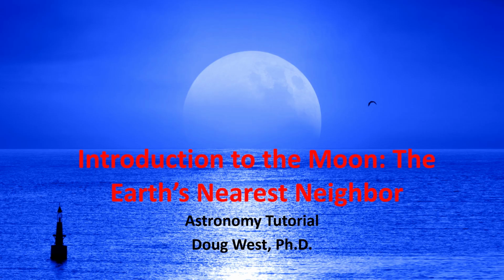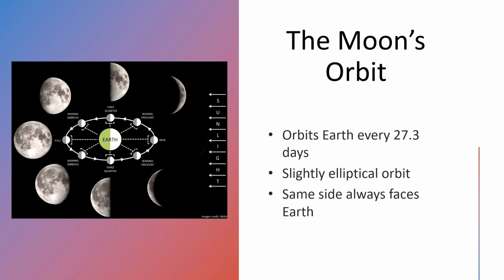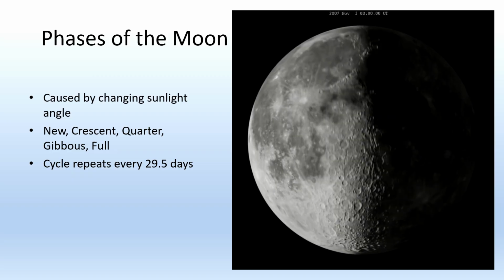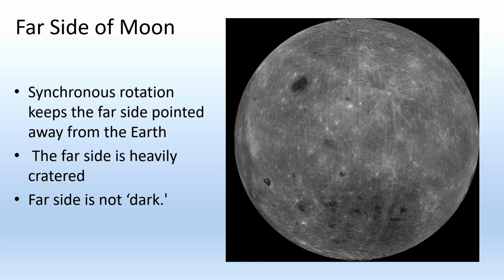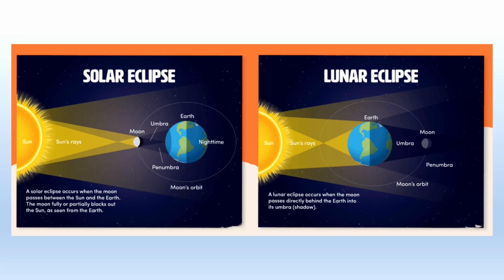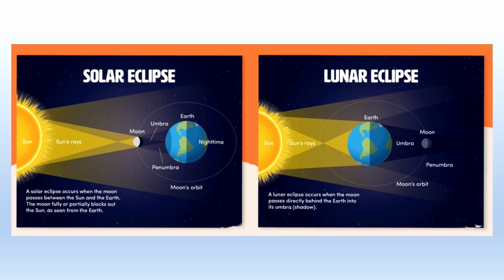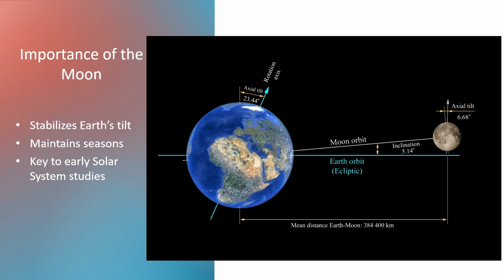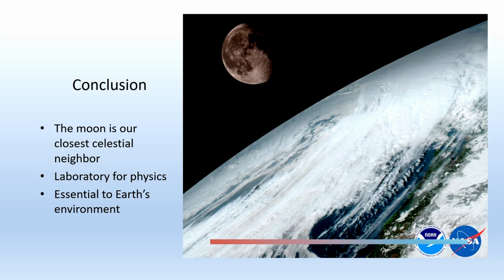Introduction to the Moon: The Earth’s Nearest Neighbor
Explore the Moon from a high school physics perspective. In this video, we break down the Moon’s structure, motion, phases, surface features, and why it plays such an important role in Earth’s tides and long-term stability. Ideal for students, teachers, and anyone wanting a clear, visual explanation of our closest celestial neighbor.